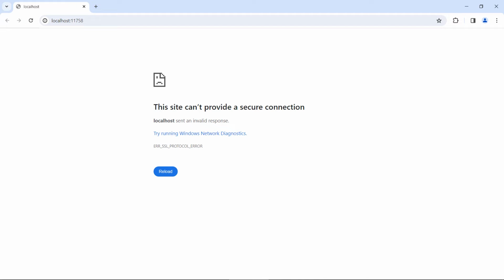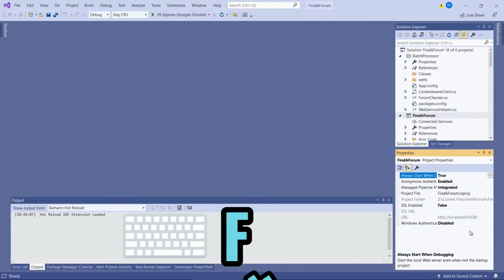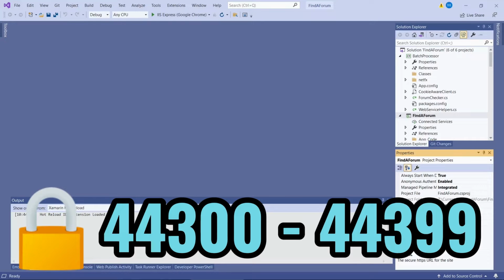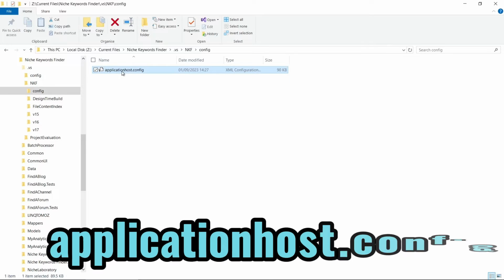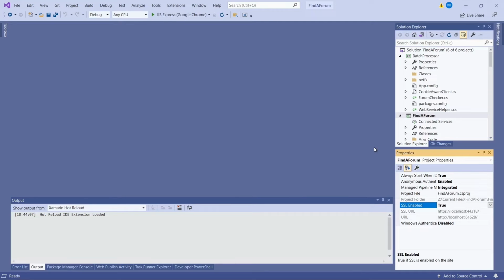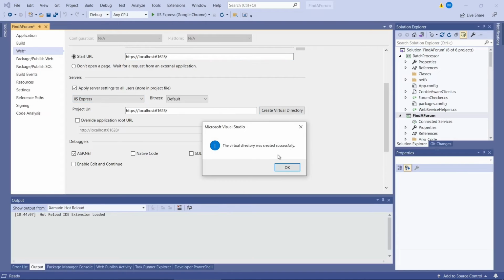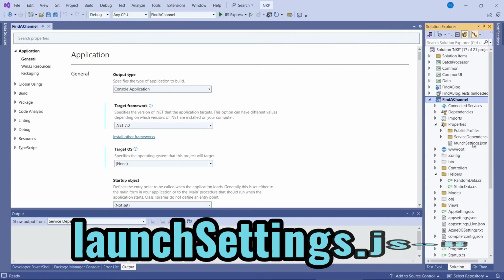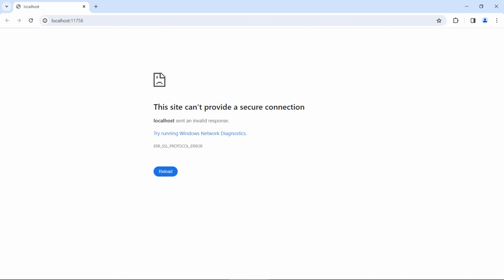Solved: Site Can't Provide a Secure Connection in Visual Studio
Here's how to solve the error message "Site Can't Provide a Secure Connection" when you attempt to connect to your ASP.NET or .NET Core web application in Visual Studio. It's most likely to occur with legacy web forms or MVC projects and solutions.

00:00 - Introduction
00:18 - IIS Express SSL Ports
01:30 - Manually Changing SSL Port
02:55 - Project Properties Tab
03:50 - .NET Core Projects

This issue appears to affect Visual Studio 2019 and probably all subsequent versions. It definitely affects Visual Studio 2022.

The issue is caused by a number of reasons. The most common one I've encountered is when the developer is trying to run a site using SSL but the port number used by IIS Express is less than 44300. If you're using IIS Express with the default self-signed SSL certificate, this certificate is pre-configured to work with any SSL ports in the range of 44300 to 44399.

Changing the SSL port can be a hassle in Visual Studio. If you can't change it then look for a .vs folder in your Solution. In a config subfolder there should be a file called applicationhost.config. You can manually change the SSL port in this file. Alternatively just delete it and then restart Visual Studio. The file will be recreated if it doesn't exist.

An alternative solution is to run Visual Studio as an Administrator. However this is no longer recommended due to the security implications.

For .NET Core web applications the SSL port can be changed by editing it in the launchSettings.json file that is located in the Project's Properties folder.

Hopefully this video solves any issues you have with the annoying "Site Can't Provide a Secure Connection" issue.